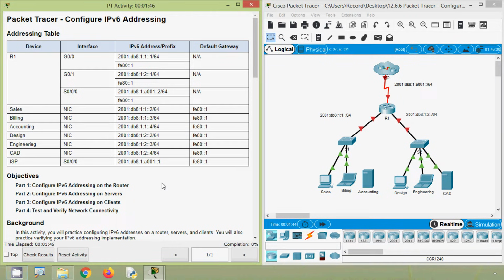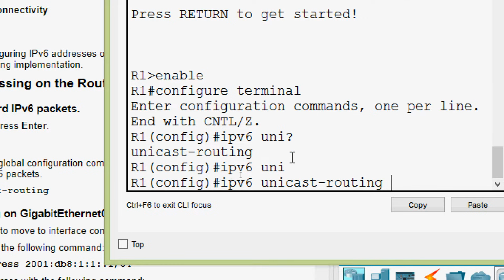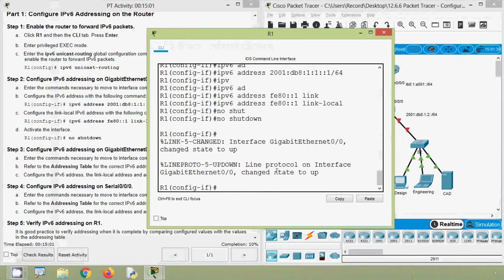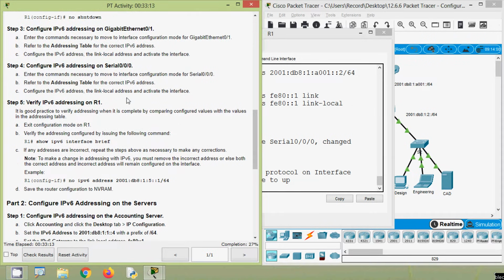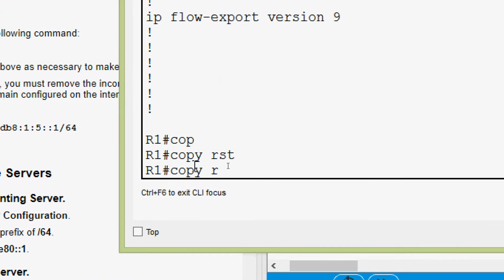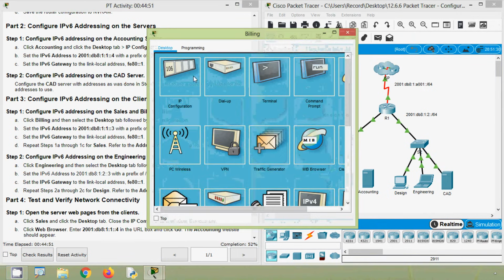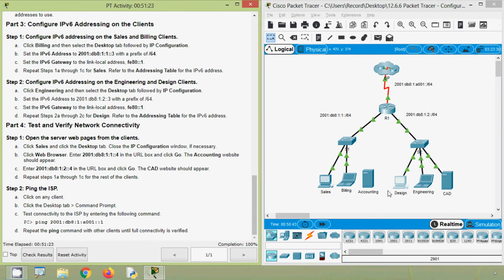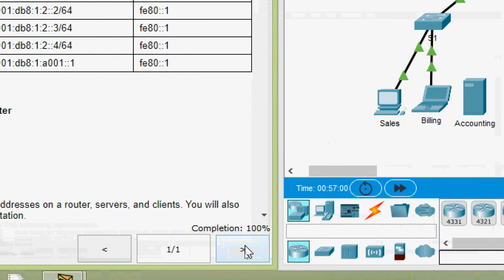12.6.6 Packet Tracer - Configure IPv6 Addressing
12.6.6 Packet Tracer - Configure IPv6 Addressing